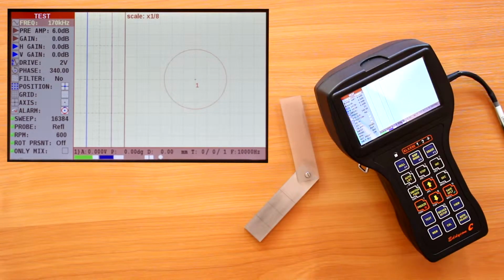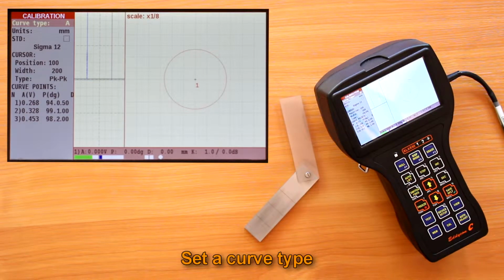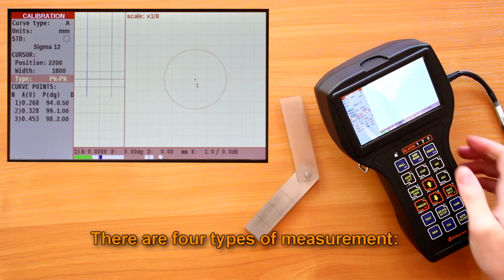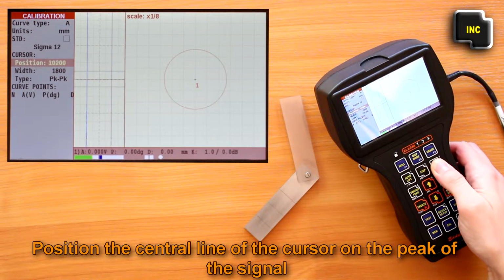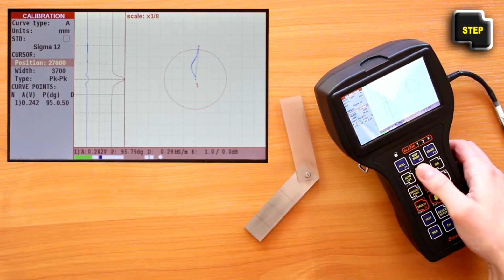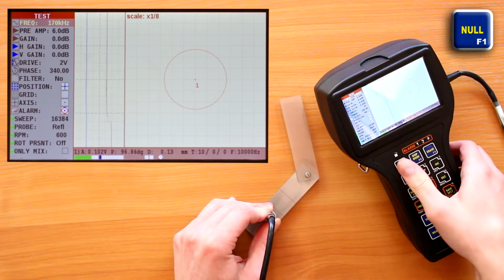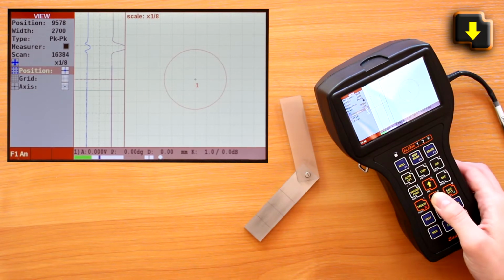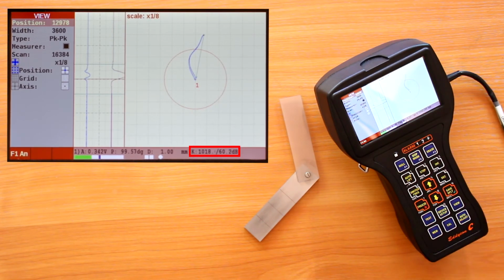Part 4 (View and Calibration menus) Of Eddy Current Flaw Detector Eddycon C & CL Training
We already know how to connect, setup and work with various types of ECPs.

Often, it is necessary to review the current or saved test results, as well as to evaluate the depth of detected cracks.

In this video, you will learn how to create a calibration curve using the Calibration menu and how to review test results using the View menu.